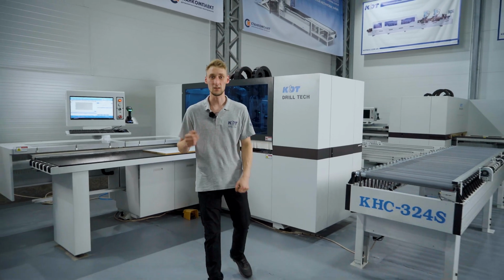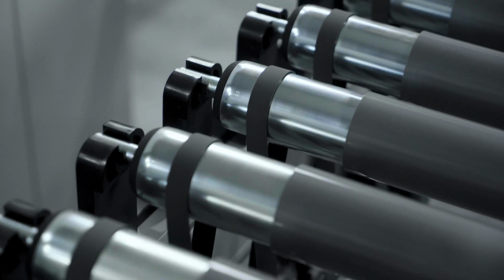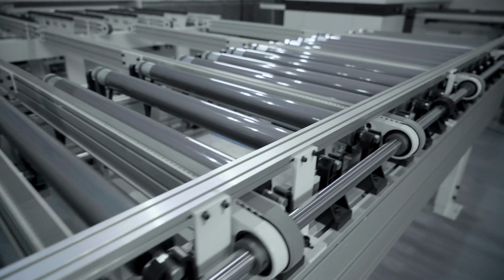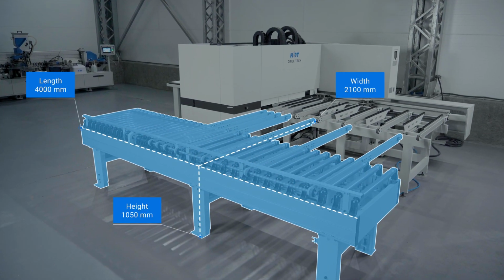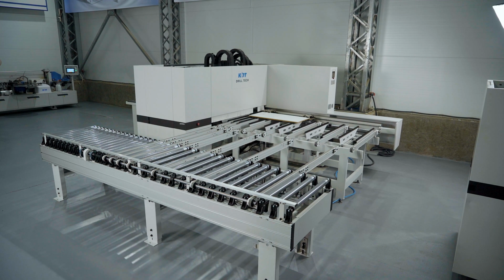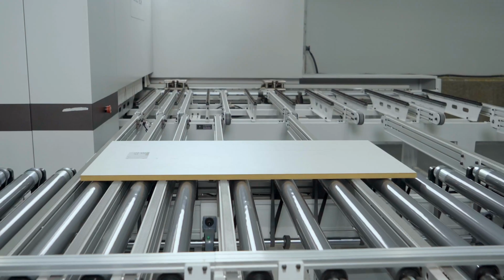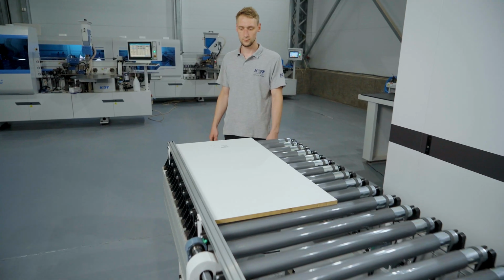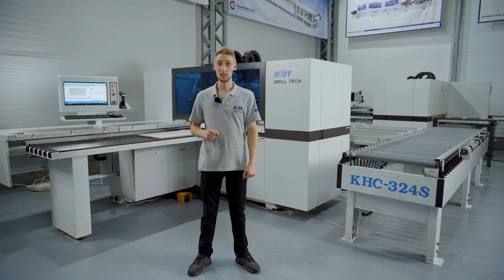KDT KHC-324S return conveyor – the perfect solution for automating CNC drilling centres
Introducing the KHC-324S return conveyor – the perfect solution for your production!
This conveyor is ideal for integration with your KDT CNC drilling center 612 series, ensuring seamless workpieces return.

Boost your operation's efficiency with the KHC-324S automatic return conveyor!

➡ Welcome to the official Stancomplect YouTube channel. Here you will find the latest news about our products, fascinating educational materials and much more interesting content. We try to keep you up to date with the latest trends in the world of furniture production and share valuable knowledge that will help you in your work. Be in the middle of the action with Stancomplect!